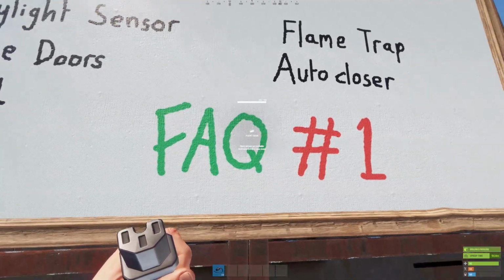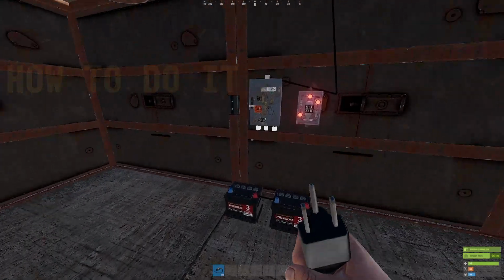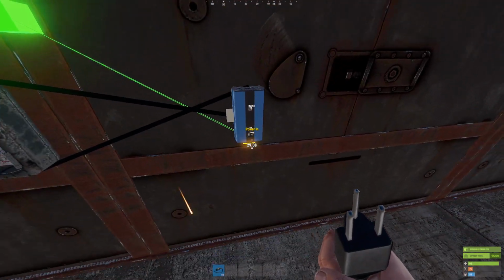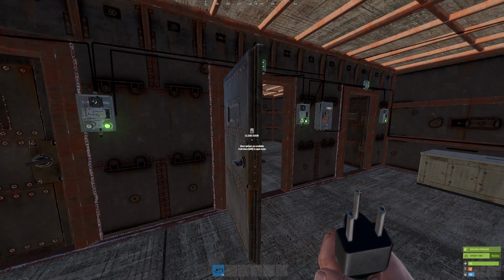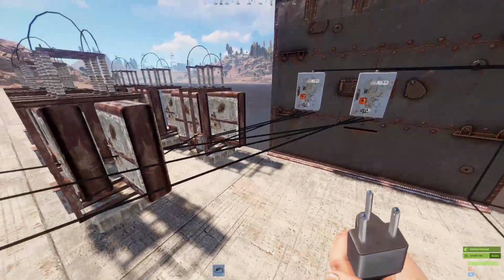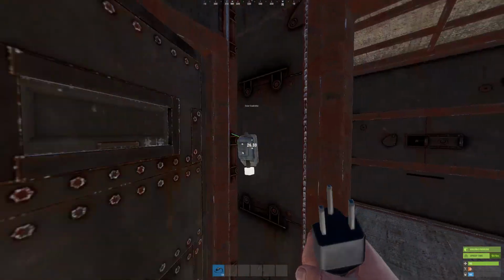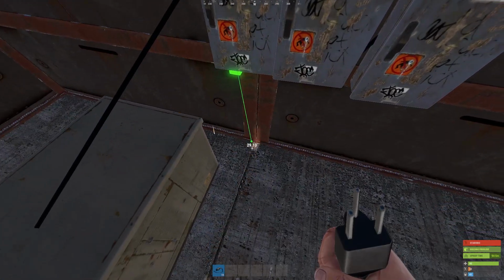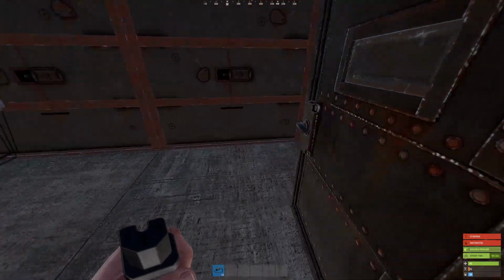Frequently Asked Questions (Daylight Sensor, Flame Trap & more!) | Rust Electronics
It's been a while, kind of.

In this video I am going through some questions that Rust players have asked me since I started making Rust electronics videos a month ago.
Please please please keep your questions coming for me and I will try to make a FAQ once every month, answering all your minor questions that don't require a full video.
Here's the agenda, complete with timestamps (and who suggested it):

Daylight Sensor (Michael Johnson) - 0:18
Fake Doors Trap (Anonymous) - 03:41
Power Grid (Me) - 08:10
Simpler Flame Trap (u/chefdavid22) - 10:41
Auto-Closing Doors - (Killersam) 14:02

combat#7871